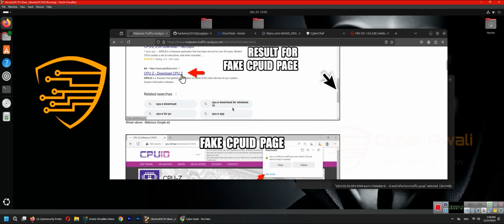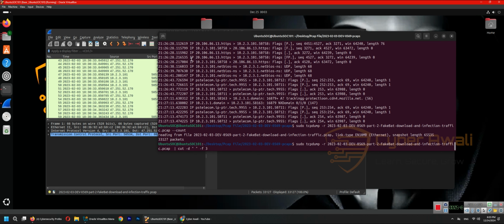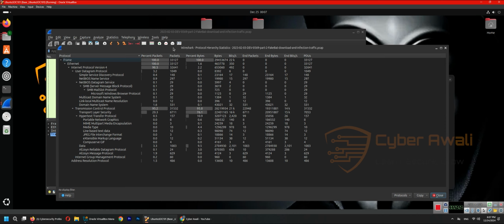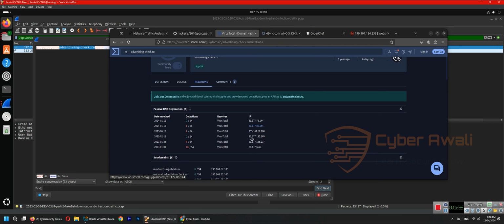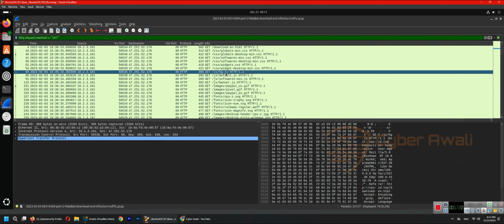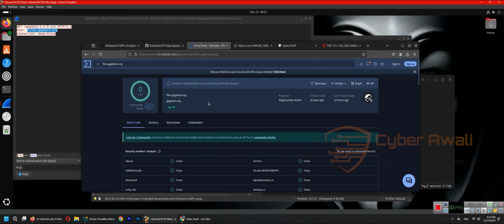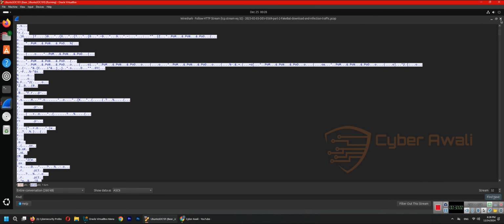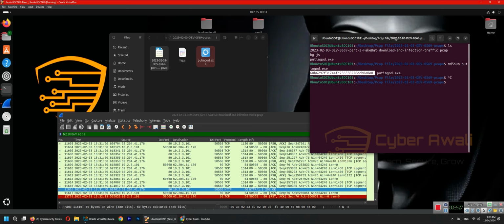Crack Any PCAP: Real-World Wireshark Example!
Discover how to analyze a real-world PCAP file from a 2023 incident involving a fake GPU-Z malware attack. In this video, we’ll use Wireshark to break down the traffic step-by-step, exposing how the malicious file was delivered and identifying key indicators of compromise. Whether you're a SOC analyst or just starting with network forensics, this tutorial will give you the skills to handle real-world threats effectively!